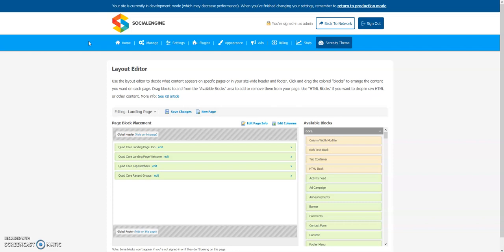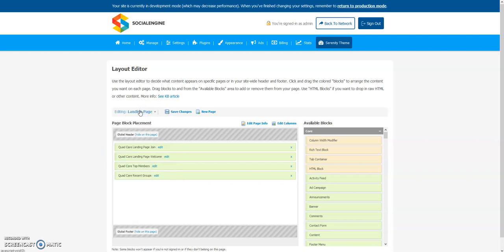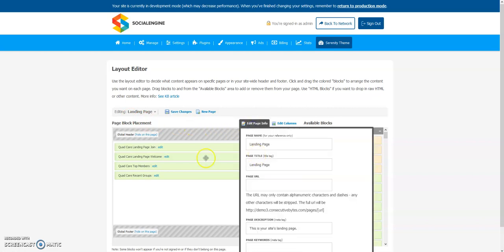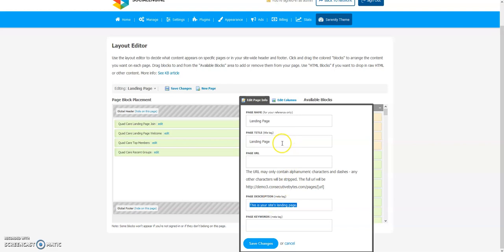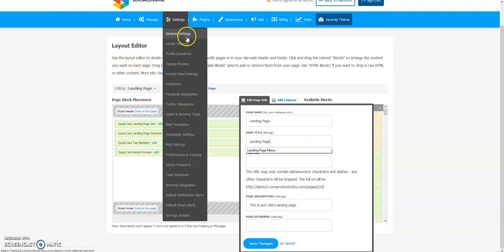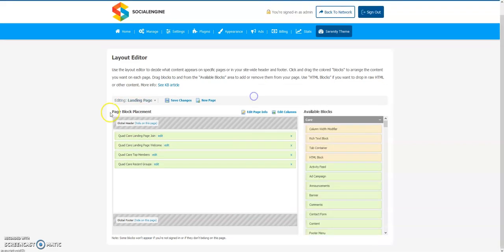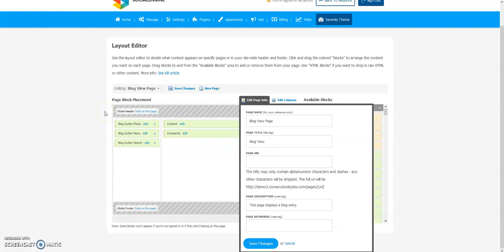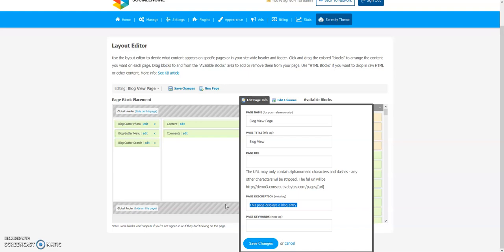How to Update Title, Meta Description & Meta Keywords | SocialEngine PHP | Pages SEO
🔍 Need Help with SocialEngine PHP Meta Updates? 🔍

We know many clients face challenges with updating the Meta Title, Meta Description, and Meta Keywords for their SocialEngine PHP website pages. 🛠️ To make this easier, we’re launching a tutorial series just for you! 🎉

Join us for live demos and discussions, where we’ll walk through the process and share tips to enhance your site’s SEO and visibility. 📈✨